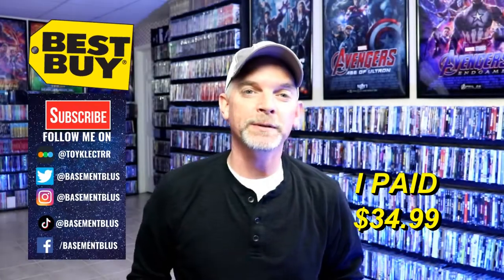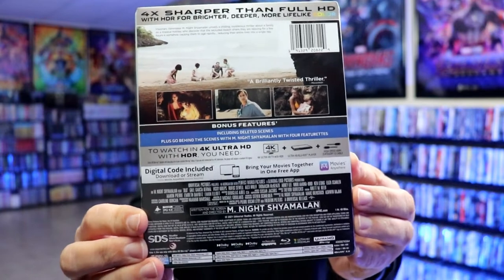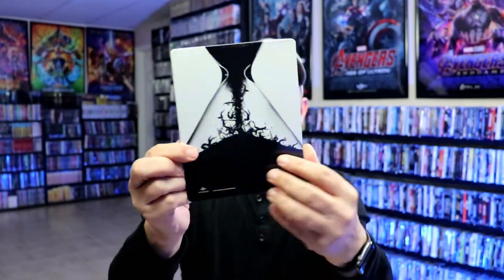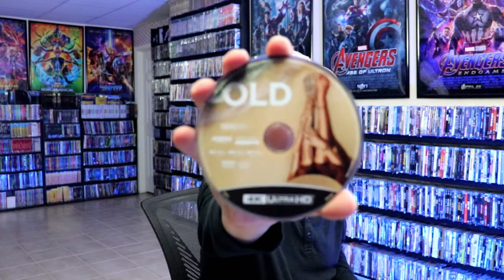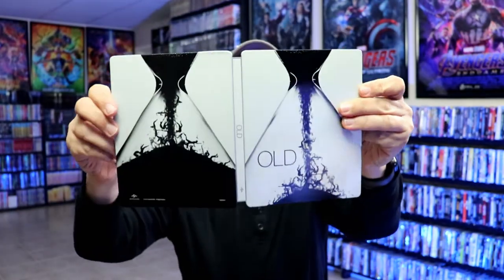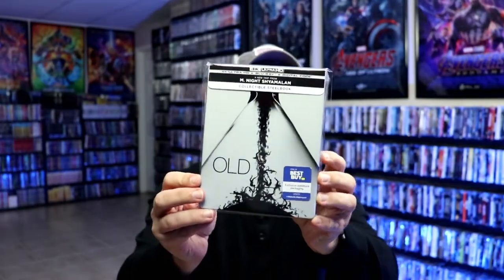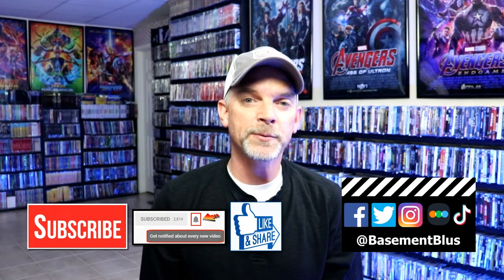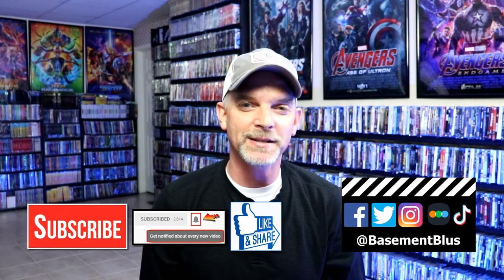31 Days of Horror | Day 19 - Old Best Buy Exclusive 4K Ultra HD Blu-ray Steelbook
Check out the Best Buy Exclusive steelbook for M. Night Shyamalan's Old on 4K Ultra HD Blu-ray!

Add the 4K Ultra HD to your collection